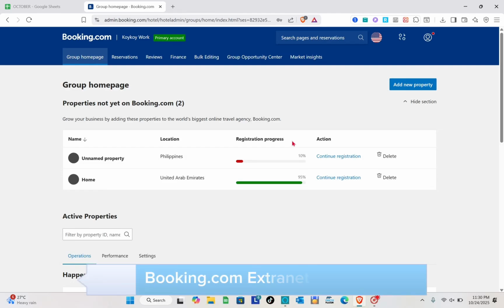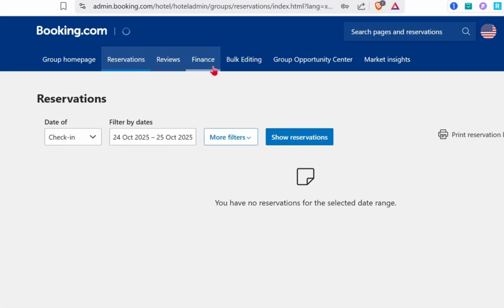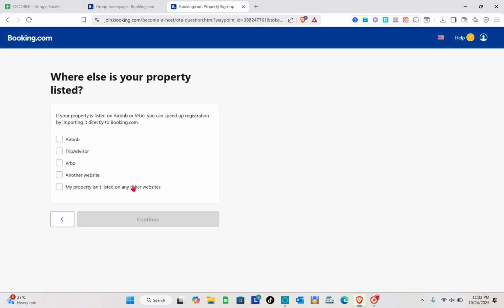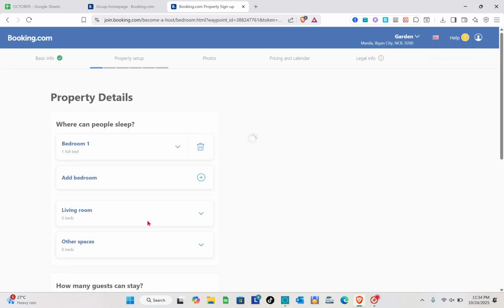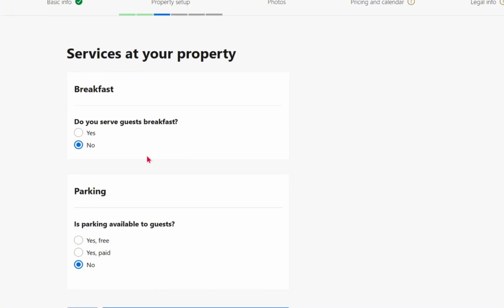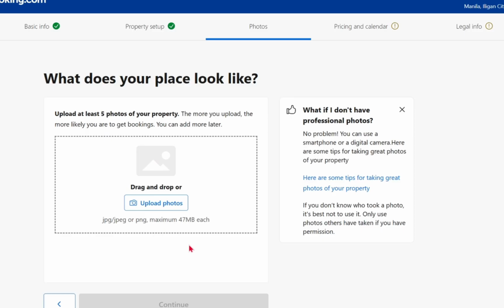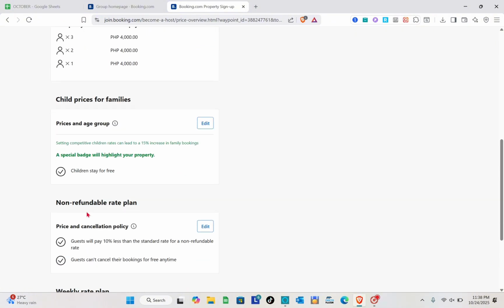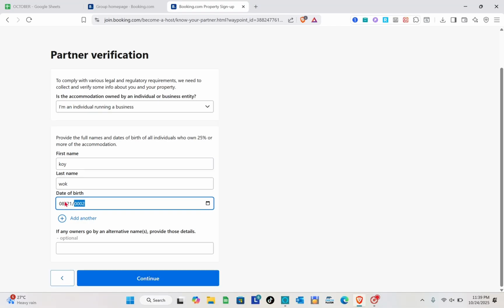Booking.com Extranet Tutorial 2026 (Full Guide)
Learn how to use extranetbooking.com with this step by step guide! We'll show you how to navigate the booking website, set up your property, and manage your bookings. Get started with online booking software today!